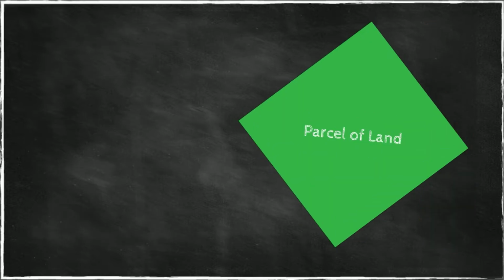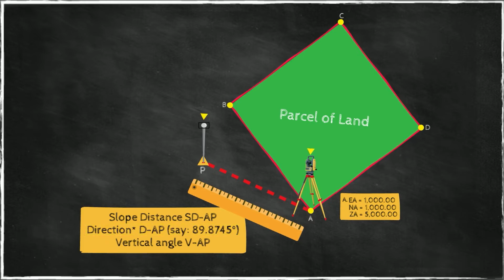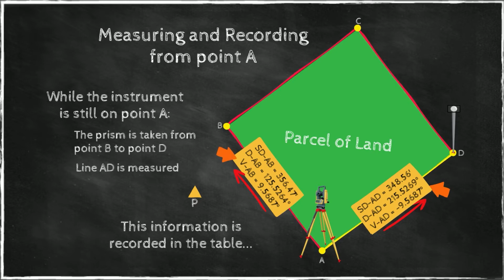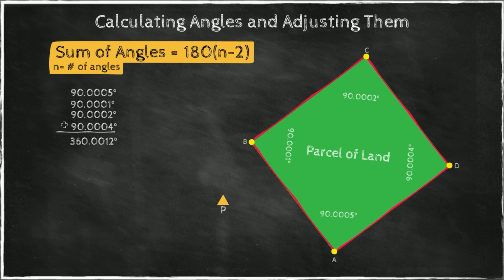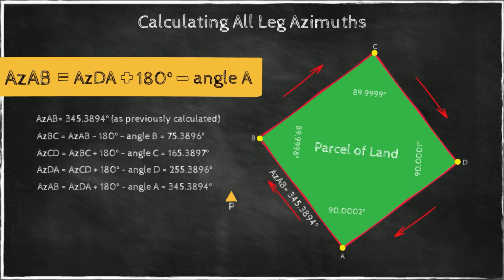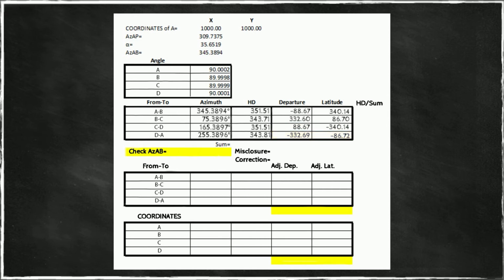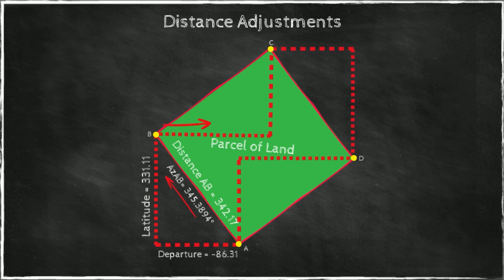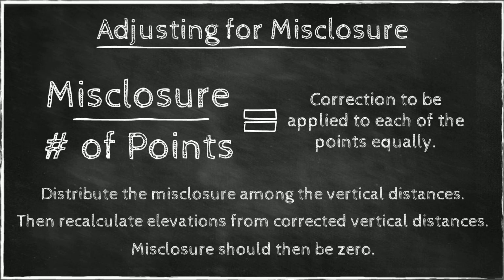SECTION 3 on SURVEYING | 3-E Adjustment 3D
This video lecture on leveling for civil engineering is taught by Harold Schuch of the University of Colorado's College of Engineering, Design and Computing.  Here, you will learn basic introductory principles on 3D Adjustment. (Levels Module 5)